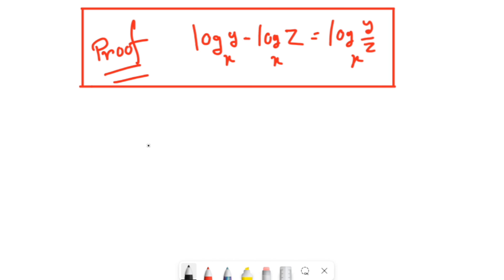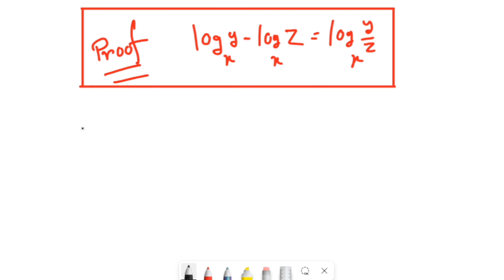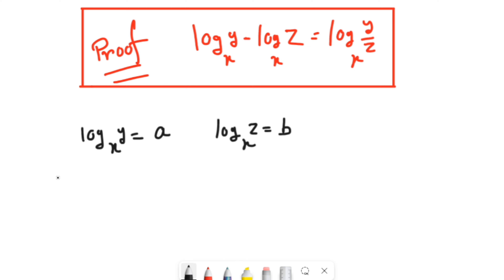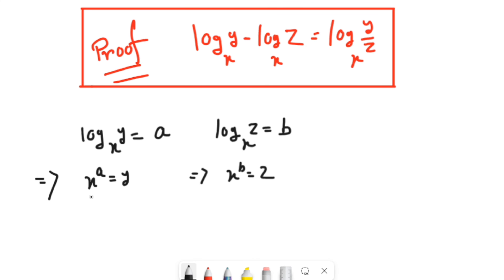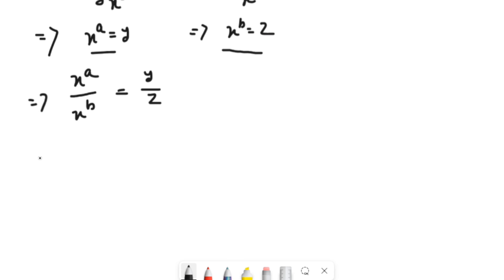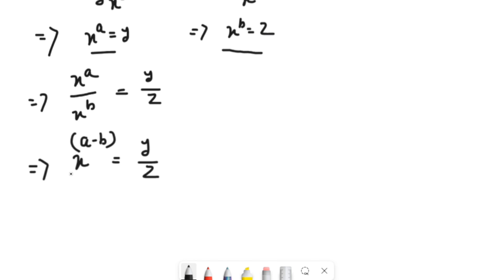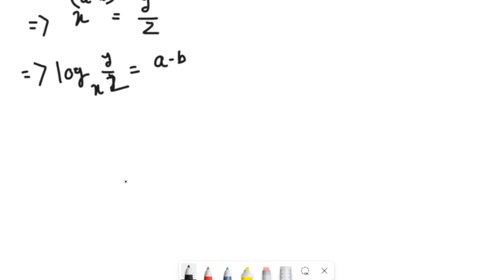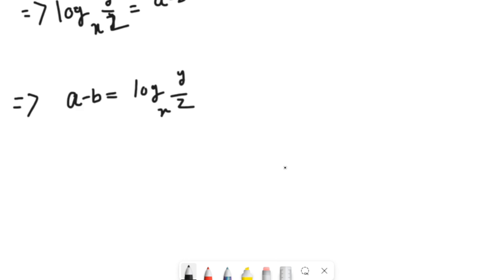Must Watch || Log X - Log Y || Proof || Logarithm || Math Olympiad